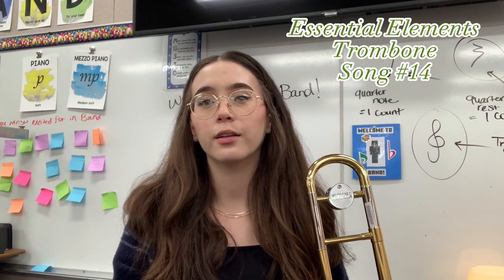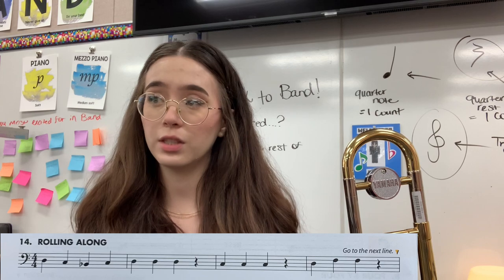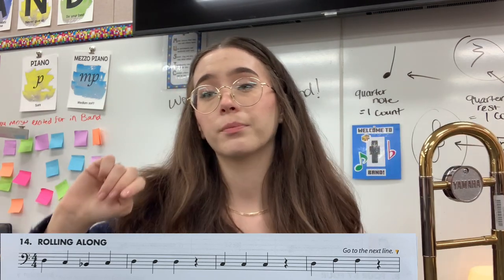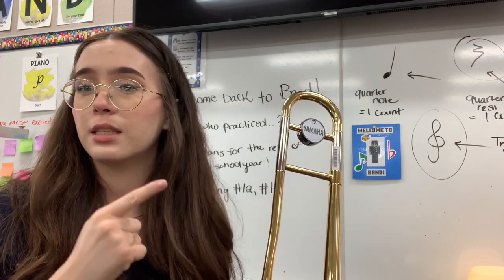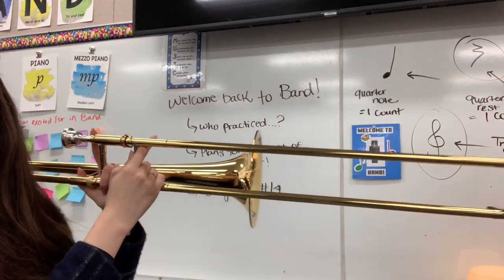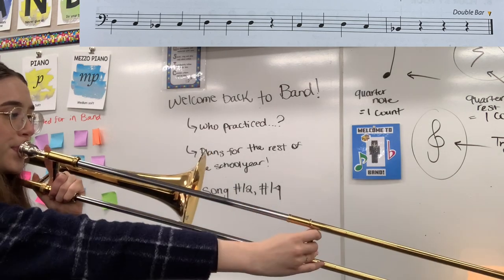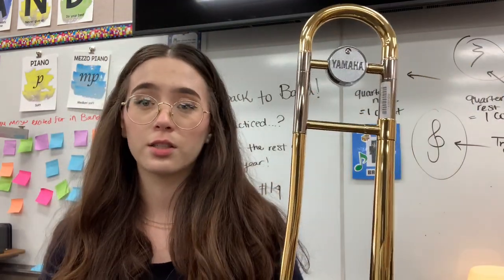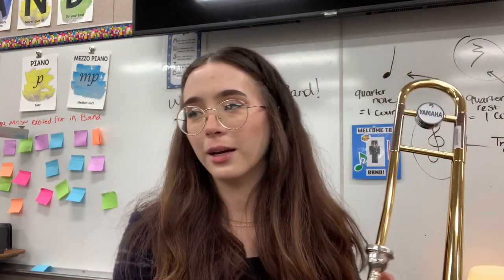Essential Elements Trombone song #14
Practice through Essential Elements trombone song number 14 with me! If you need to rewind and play through certain measures multiple times, feel free to do so!